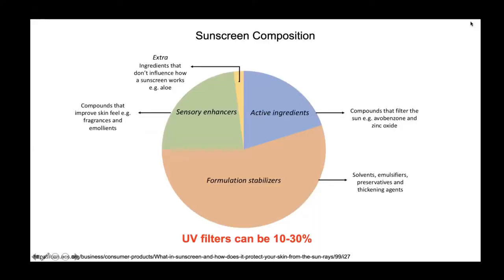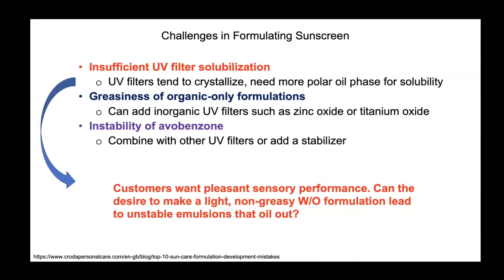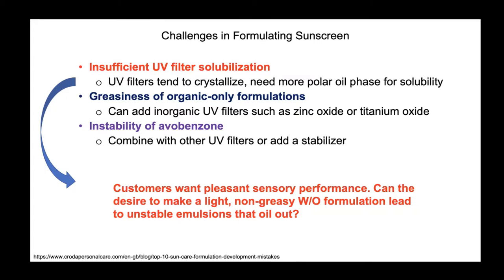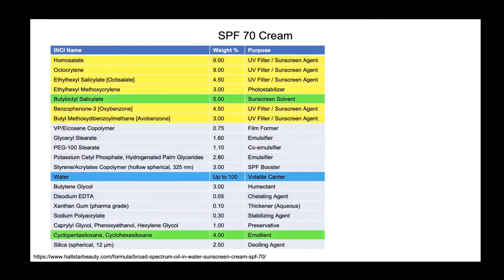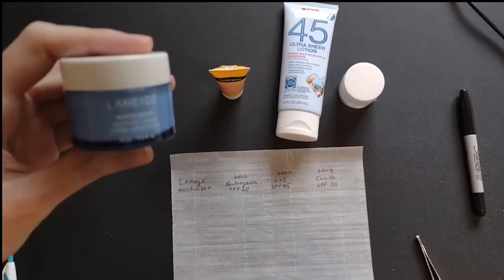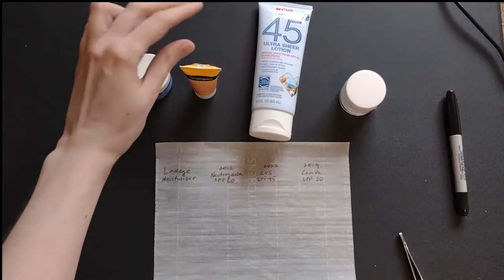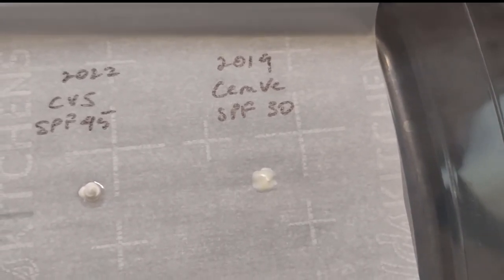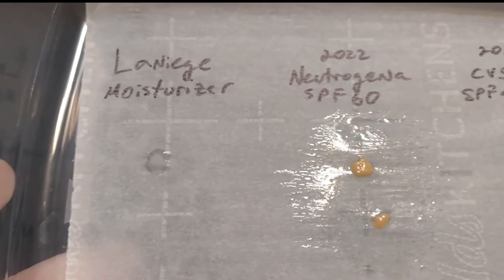Why do Sunscreens Oil Out? A Review of 3 Formulations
Watch Margarita and Eman compare the oiliness of Neutrogena, CeraVe, and CVS sunscreen formulations!